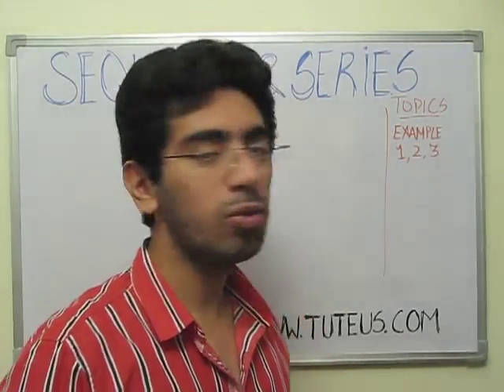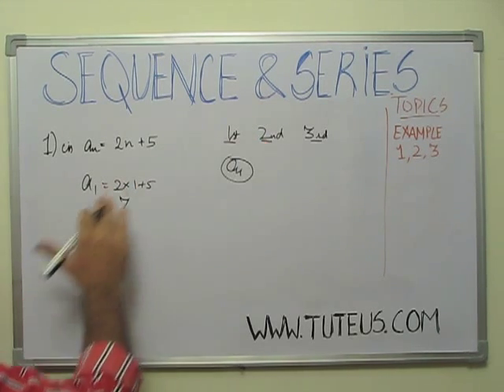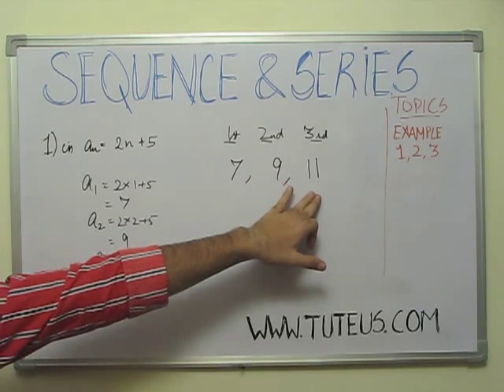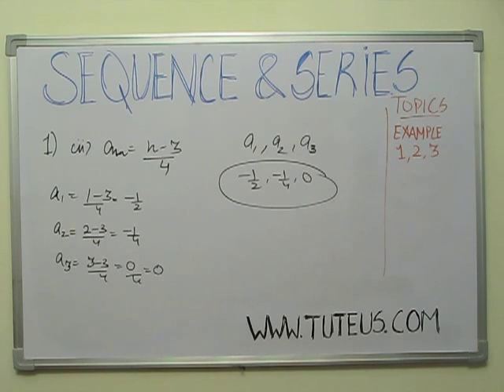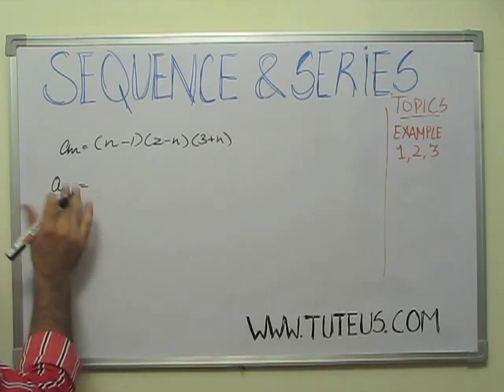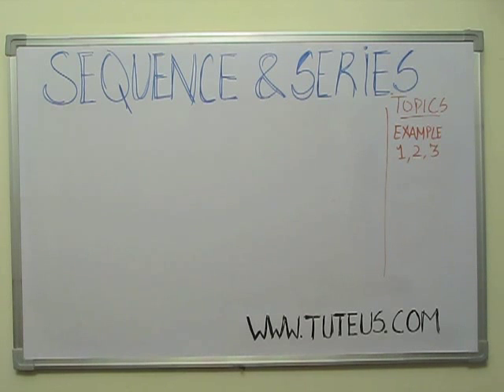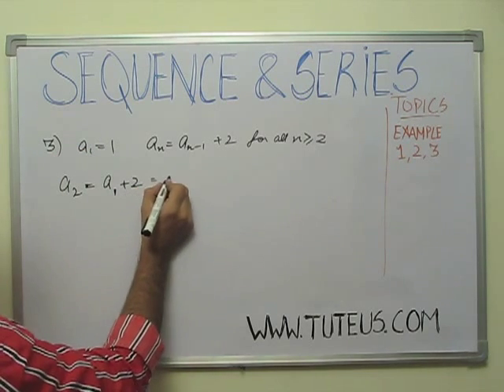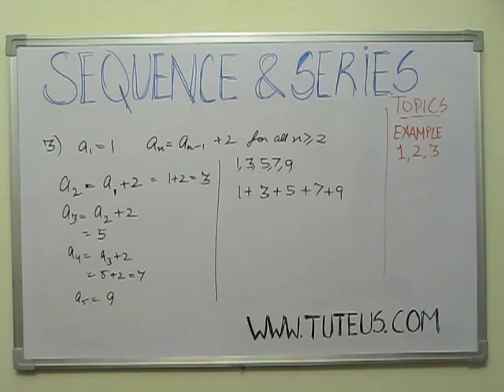Sequence and Series Class 11 Part 2 (Example 1,2,3)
Visit for Free Videos of every Maths Topic

This video is Part 2 of Sequence and Series prescribed in Class 11th syllabus(Ch 9).

Topics Covered -
Example 1,2,3 of Ch 9.

NCERT book(class 11 CH 9) has been used as reference.

, i offer you free videos of every maths topic.New videos are being added everyday.